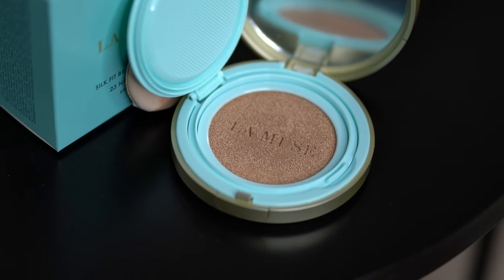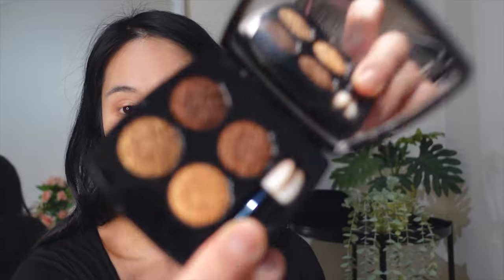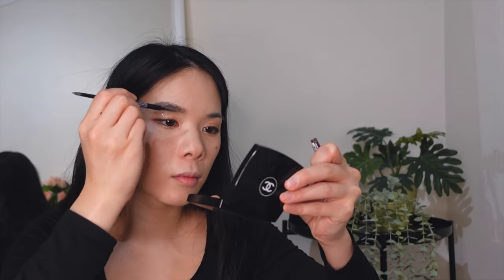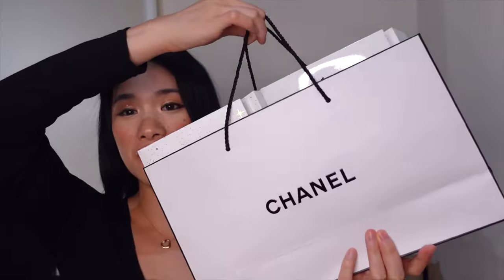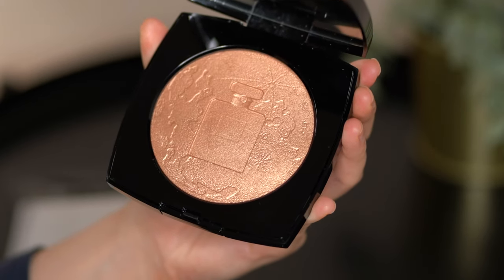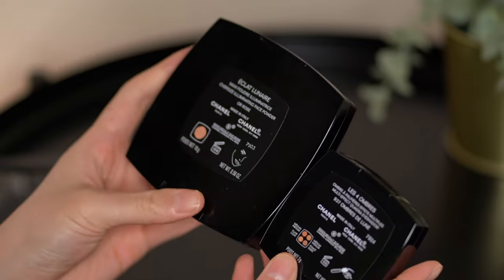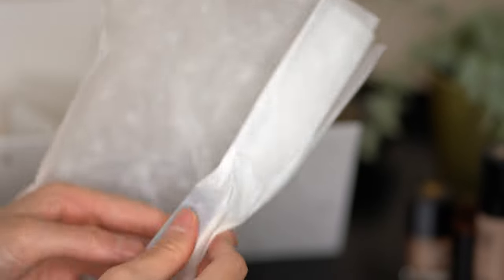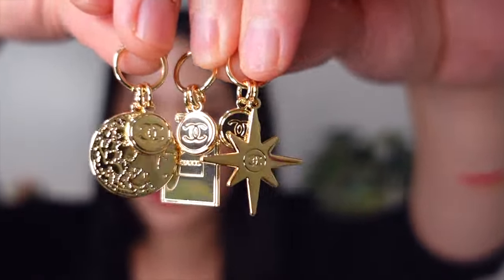VLOGMAS 4 | CHANEL HOLIDAY 2022 HAUL - OMBRES DE LUNE EYESHADOW PALETTE & ECLAT LUNAIRE HIGHLIGHTER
FINALLY it is DECEMBER and I am going to be doing VLOGMAS! In this video I am sharing my day 1 adventure to see the Northern Lights (Aurora Borealis) and it was so lucky we managed to see them in full peak on our first day there! I have so many things planned in my travel, christmas goodness for this month and I am super excited to share with you every other day what I am doing! Hope you enjoy Vlogmas 2022!